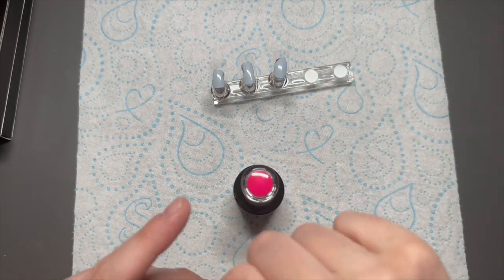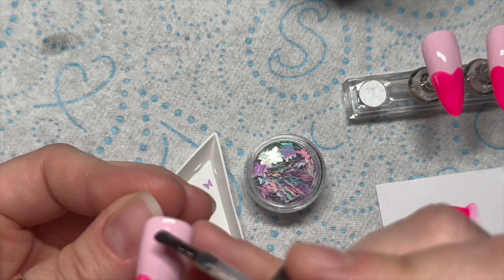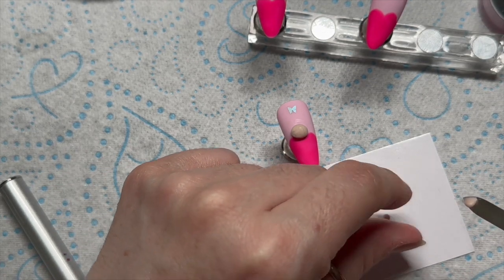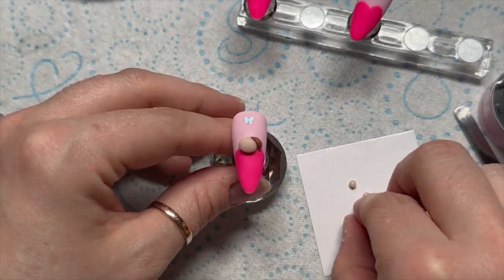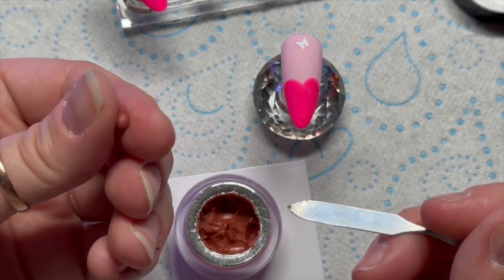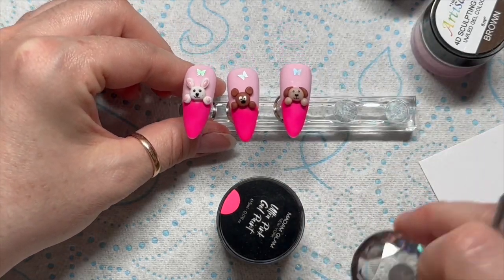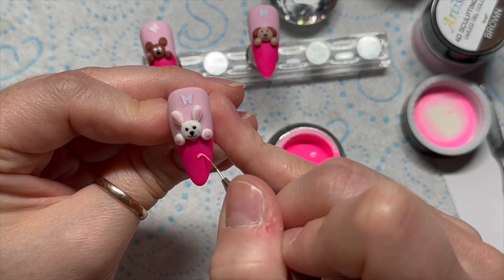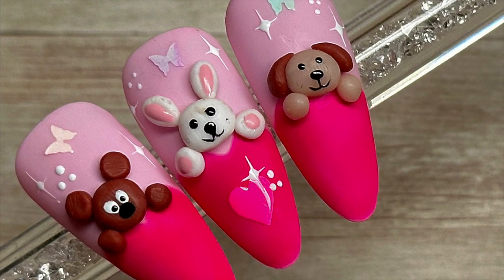3D Cute Animals! | Nail Art Tutorial | Madam Glam | Nail Sugar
Hi everyone!

In this video I’ll be creating a set of cute animal nails!

Modelones.com ✨

FACEBOOK GROUPS:
Nail Sugar: